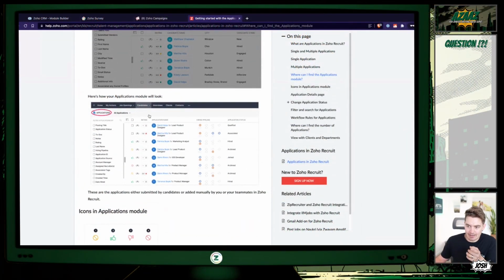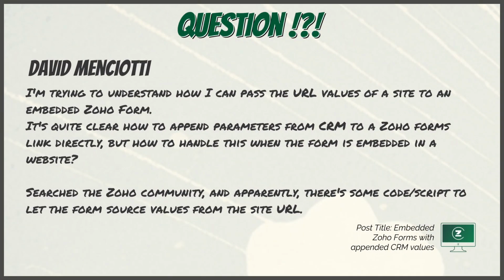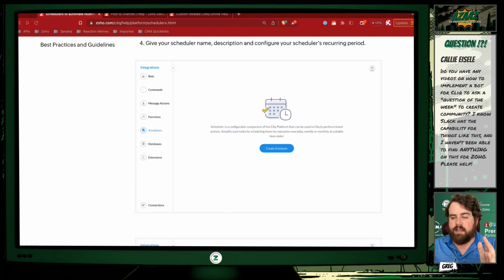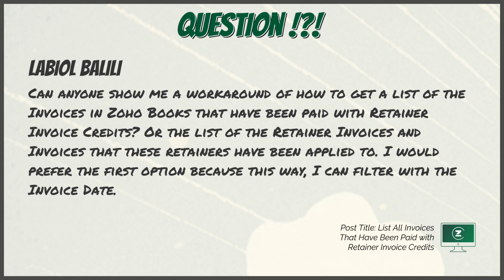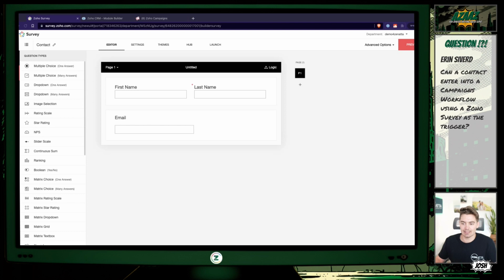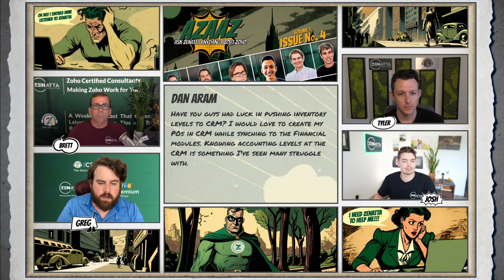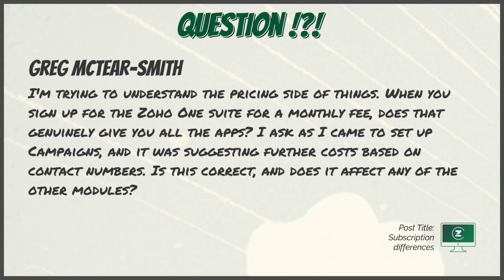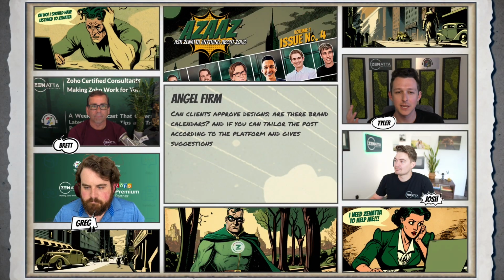AZAAZ - Volume 1, Issue No. 4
Zoho Flow Full Product Overview
Live! - June 20, 2023, 10:00 AM Pacific Standard Time

0:00 Intro
0:51 Question 1
2:07 Question 2
7:58 Question 3
10:13 Question 4
12:25 Question 5
13:48 Question 6
16:36 Question 7
19:25 Question 8
23:17 Question 9
27:30 Question 10
32:25 Question 11
33:36 Question 12
37:46 Question 13
44:06 Question 14
47:18 Question 15
52:25 Question 16
56:36 Question 17
1:01:26 Question 18